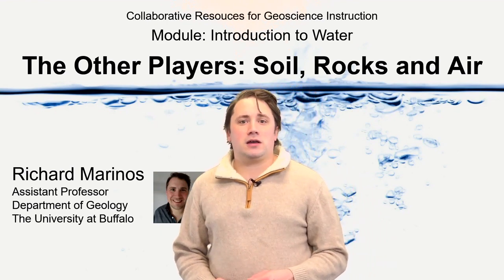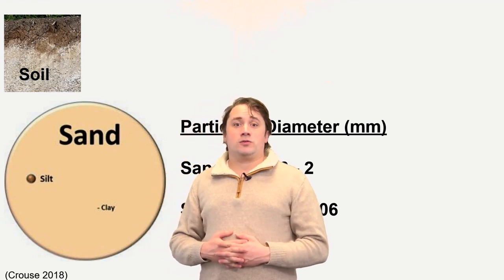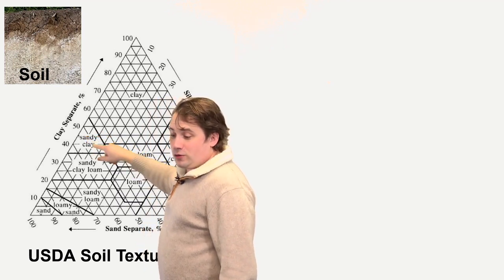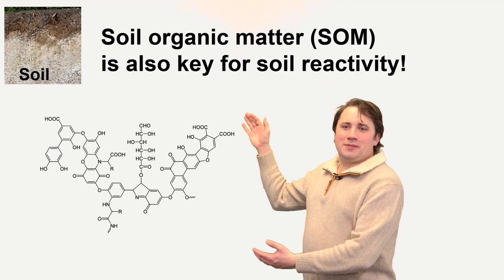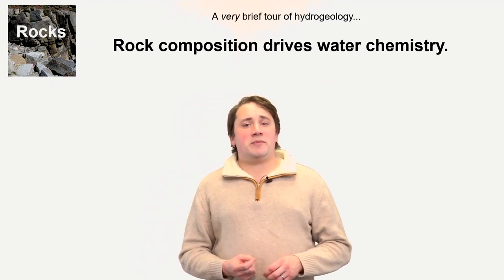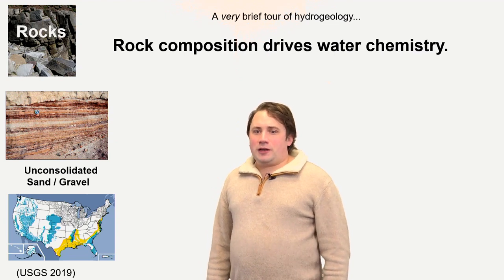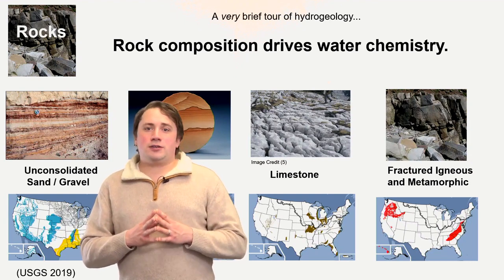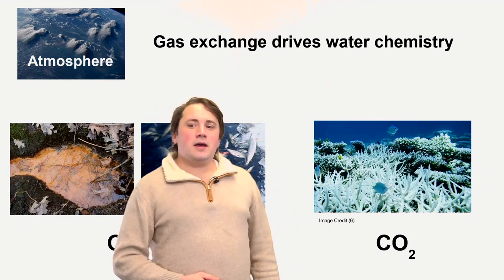Intro to Water 03 Soil Rocks and Air